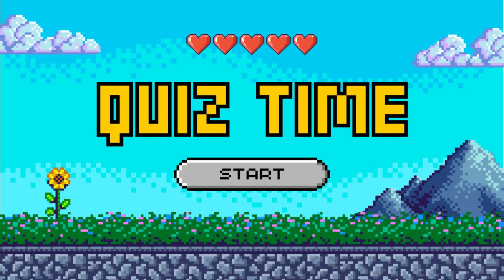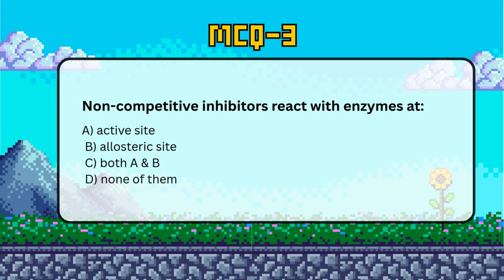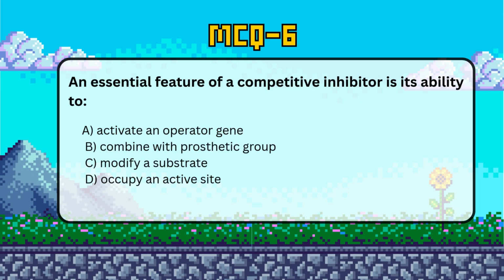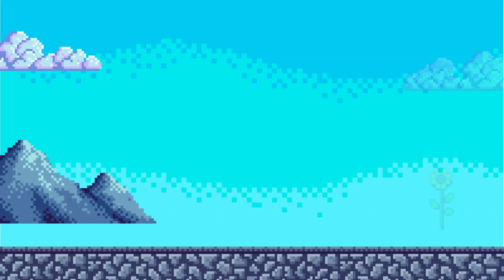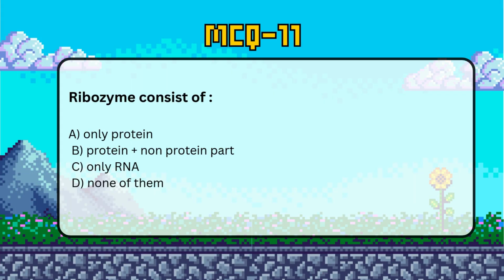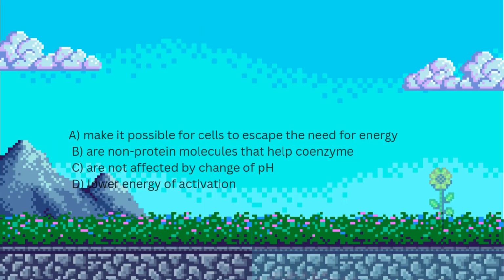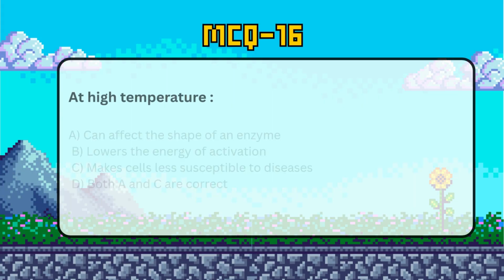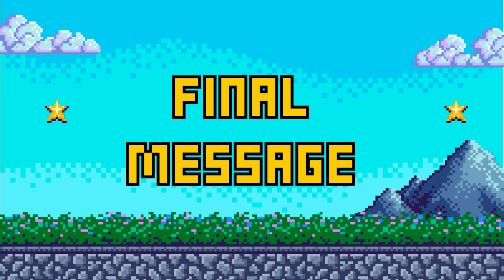Enzymes MCQs with Answers & Explanations | 1st Year Biology Chapter 3 | SST Biochemistry Preparation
In this lecture, we solve 18 important Enzyme MCQs (1st Year Biology – Chapter 3) with detailed step-by-step reasoning and option elimination.
This is one of the most exam-heavy topics, and understanding it properly will help you score higher in your FSc / Board Exams.

✅ What you’ll learn in this video:
Active site vs Allosteric site (enzyme specificity)
Cofactors & Coenzymes (NAD⁺, metal ions, vitamins)
Competitive vs Non-competitive inhibition
Apoenzyme + cofactor = Holoenzyme
Effect of temperature, pH, and inhibitors on enzyme activity
Ribozymes & exam tricks for enzyme questions

💡 Bonus Exam Hacks:
• Active site = catalytic site
• Cofactor → inorganic (metal ion)
• Coenzyme → organic (vitamin-based)
• Competitive = active site | Non-competitive = allosteric site

📌 This lecture is perfect for:
1st Year Biology Students
FSc Part 1 Preparation
SST Biochemistry/ Entry Test / Board Exams